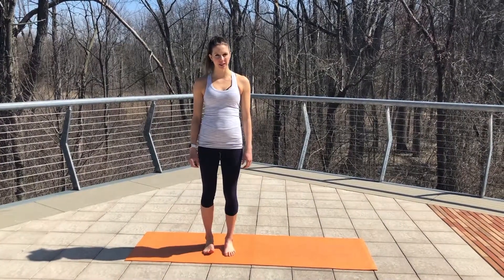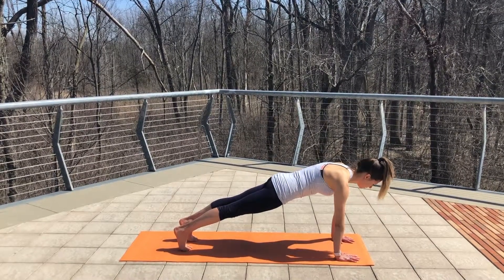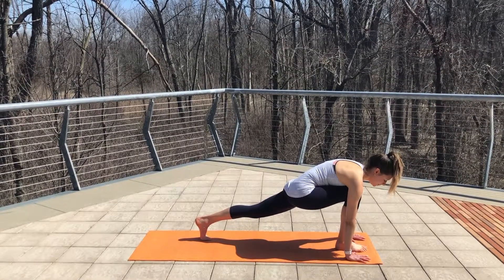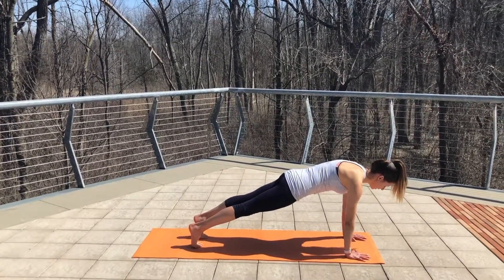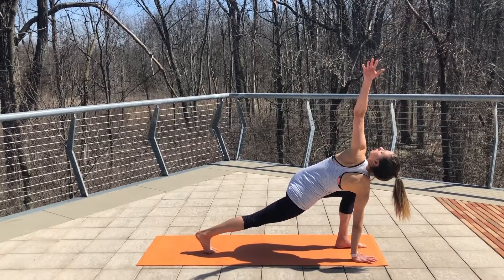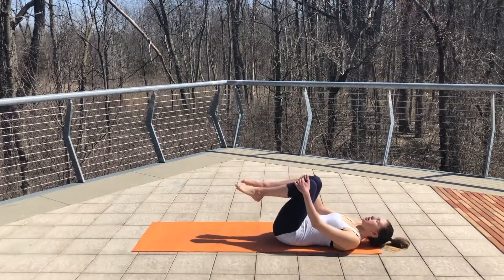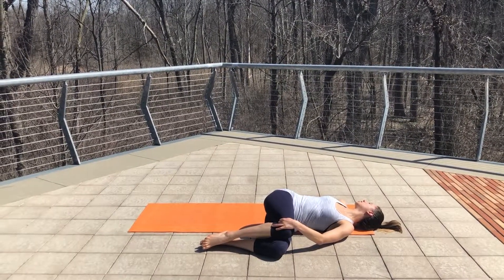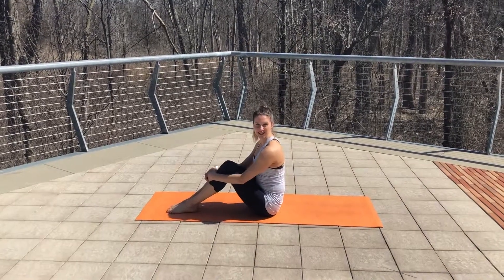Yoga for Runners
Are you prepping for a 5K, half or full marathon? Practicing yoga is a great way to stretch those muscles before the race!  If you’re interested in a  yoga session, we have multiple yoga classes at the Monon Community Center!

In this video, our fitness supervisor Brittany shares a great post-marathon yoga flow to get a great stretch after the race.